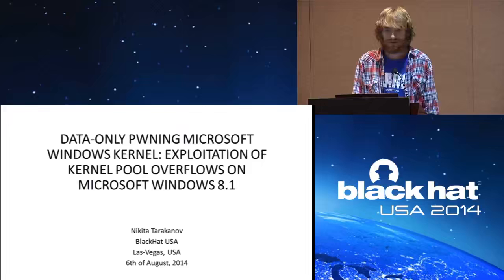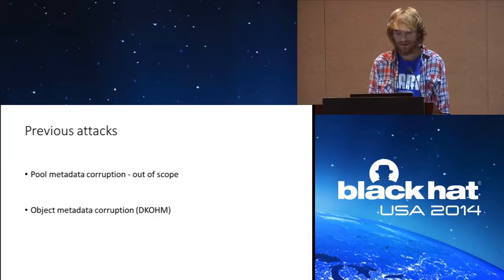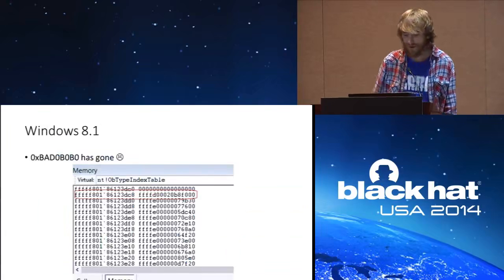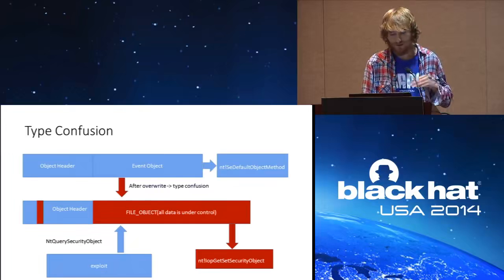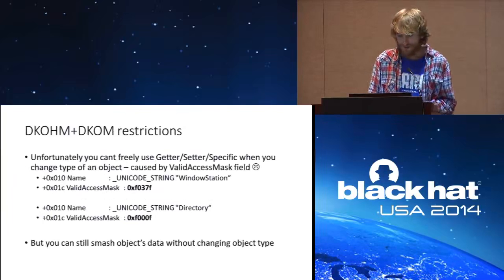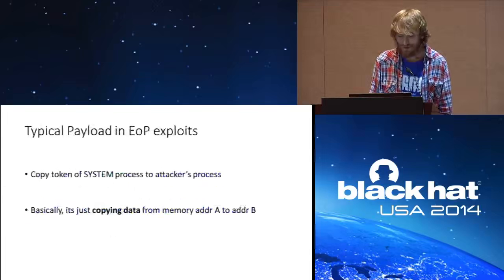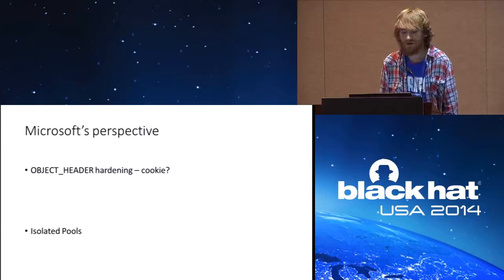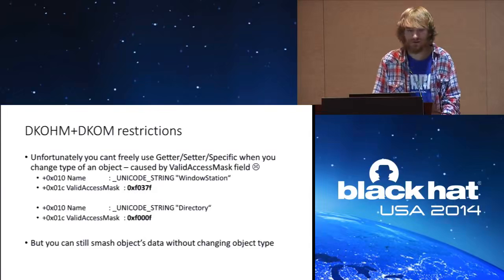Data Only Pwning Microsoft Windows Kernel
Each new version of Windows OS Microsoft enhances security by adding security mitigation mechanisms - Kernel land vulnerabilities are getting more and more valuable these days. For example, the easy way to escape from a sandbox is by using a kernel vulnerability. That's why Microsoft struggles to enhance security of Windows kernel.

Kernel pool allocator plays a significant role in security of whole kernel. Since Windows 7, Microsoft started to enhance the security of the Windows kernel pool allocator. In Windows 8, Microsoft has eliminated almost all reliable (previously published) techniques of exploiting kernel pool corruptions.

Then Microsoft eliminated "0xBAD0B0B0" technique in Windows 8.1, and there is no easy technique to exploit Pool Overflows on Windows 8.1 at the moment.

The brand new exploitation technique uses some tricks to convert pool overflow in several primitives:

1. Arbitrary memory read/write
2. Hijack of execution flow
3. Adjacent read/write

This talk presents a new technique of exploiting pool overflows, with very interesting effect: elevating privileges without executing any kernel shellcode or using ROP.

PRESENTED BY
Nikita Tarakanov